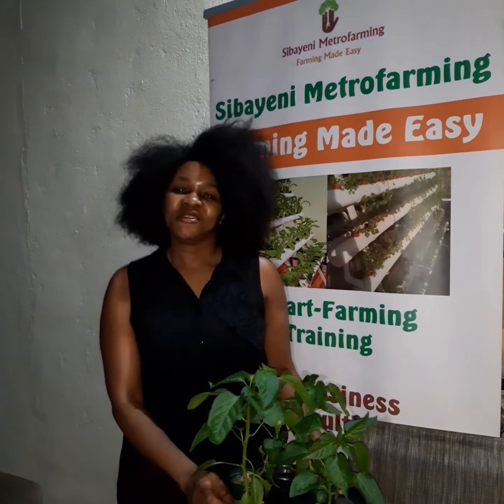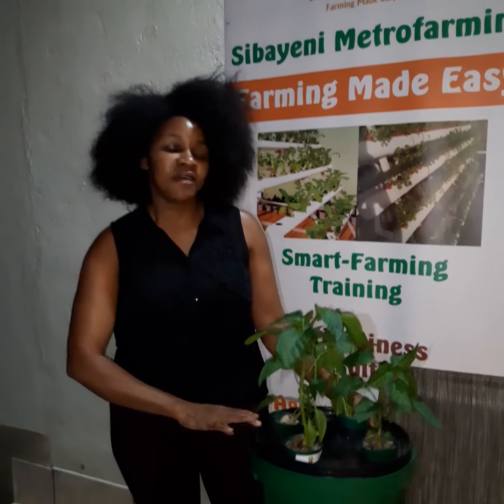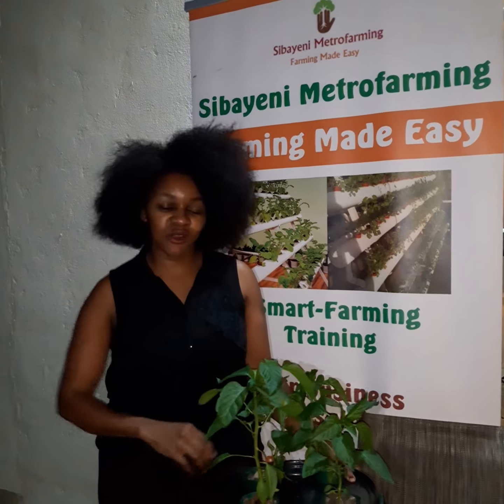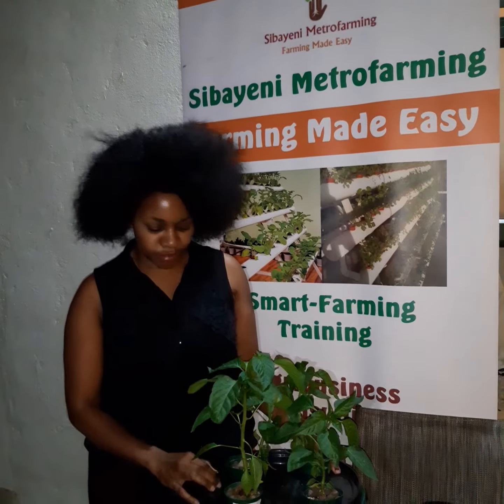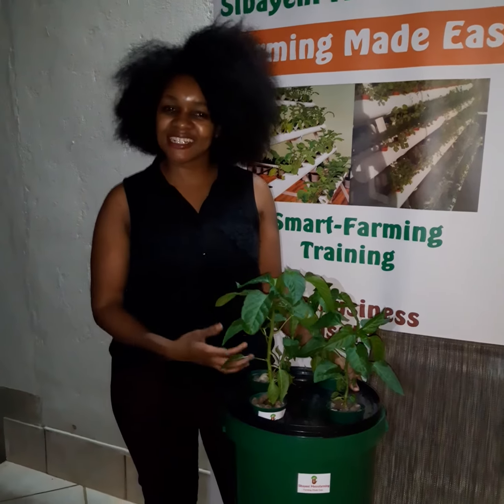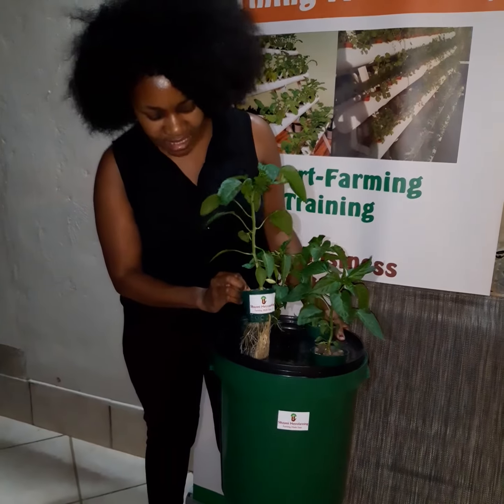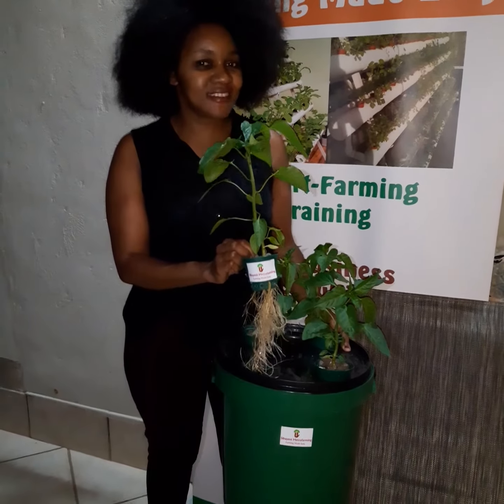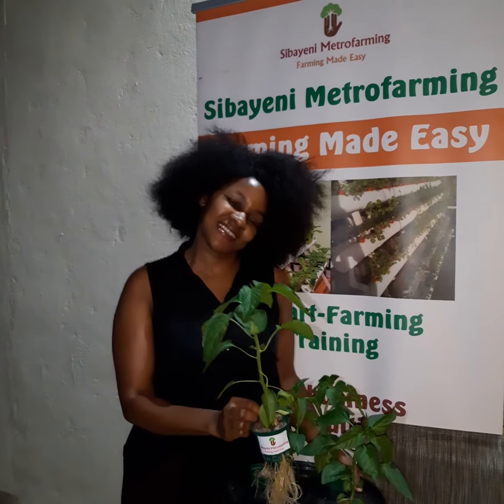Hydroponics Grow Buckets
Grow tomato, Chilli, green red yellow peppers, maize, etc.
DIY systems
no hard labor and digging of the soil
No pests, aphids, insects or any soil born diseases